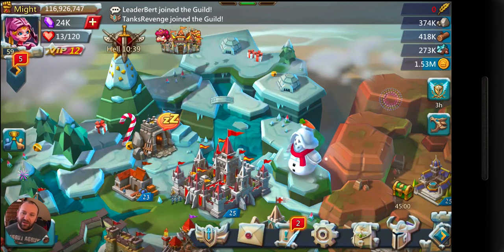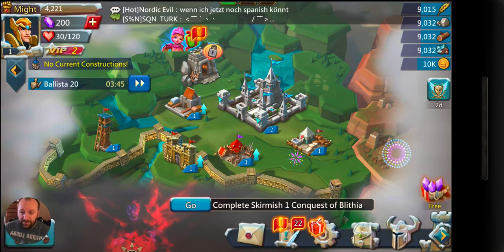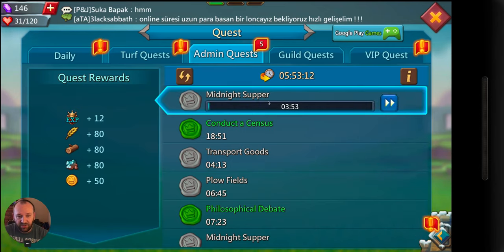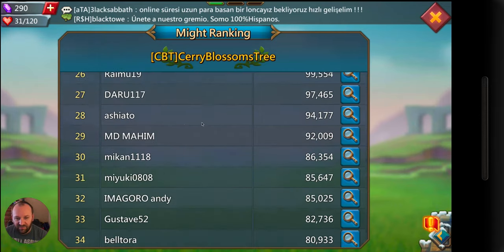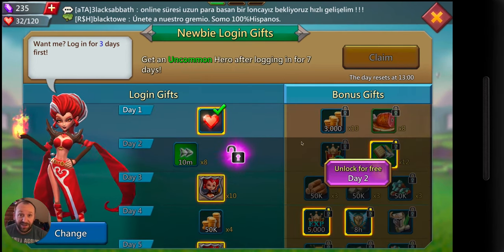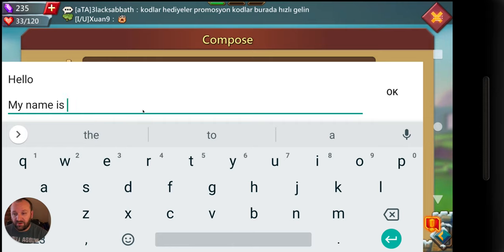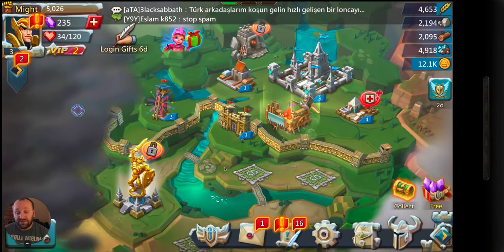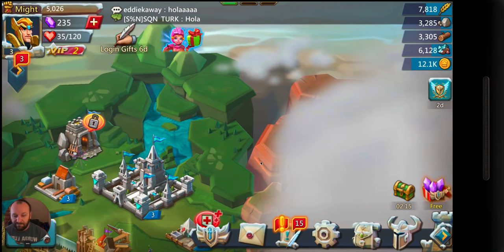Lords Mobile Tips (From beginner to pro) [1]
*Quick note - My videos are best enjoyed at 2x speed.  Happy gaming!

Just getting started on Lords Mobile?  There are many tips out there but just not enough detail.  Dig in and really get going in the right direction, right out the gate.

Quickly learn how to take the reins and control your gameplay destiny with beginner and master tips that will take you to the next level without giving up control of your game.

I show you how to benefit from key decisions you make in the game while remaining an independent player.

In this video, I'll show you the basics on switching your account between devices and setting it up to be protected if your current device breaks or is lost.  Avoid the difficult process of attempting to recover an account that hasn't been saved, and know how to do it the easiest way possible.

Learn how to create a new account and have multiple accounts that can keep you entertained and clicking away as much as your heart desires.

I'll also cover details on what to look for in a new kingdom and how to join a guild.  Learn how to change your name and set a nickname.  Change your settings to benefit you.  Start building your home turf and get through your first turf battle (skirmish).  Watch how I think through packs with a p2p (pay to play) account.  I'll also cover f2p (free to play) content so both types of players will be able to benefit.  While p2p players will speed up the process, f2p players will be able to accomplish the same goals at a slower pace.

Learn how to spot areas of the kingdom and which kingdom you're currently in on the kingdom map, as well as how to view other kingdoms on the world map.  Discover turf boosts and the benefits of saving your turf quest rewards to later boost your player level.  Explore hero levels, ranks, and color and how you can utilize each in your gameplay.  Learn about their battle skills and hero skills to boost what it is you like to do.

Finally, you'll hear me say it in this video and many times to come... research is king.  Super important to get familiar with research benefits.